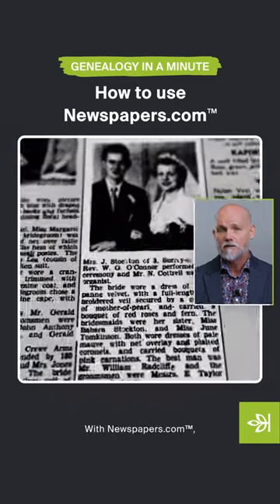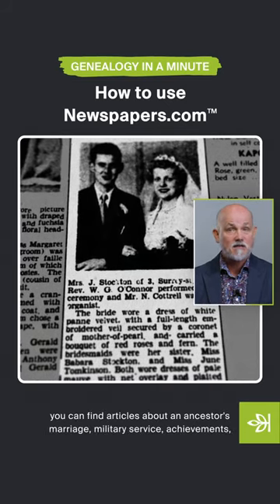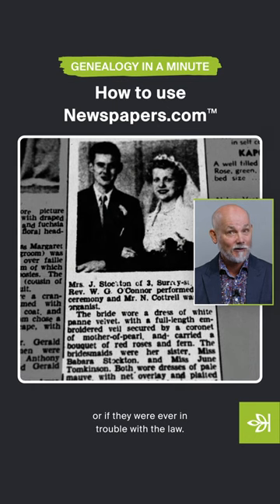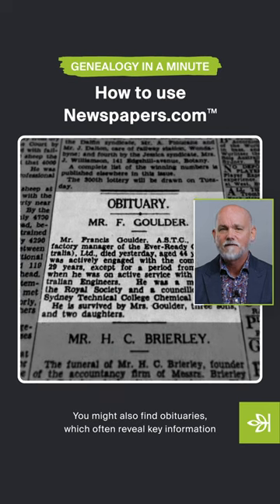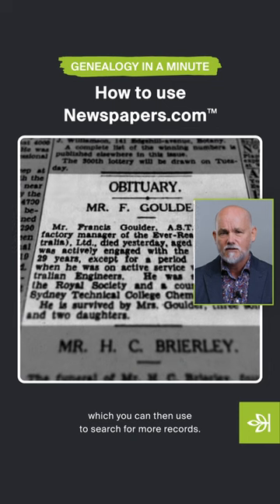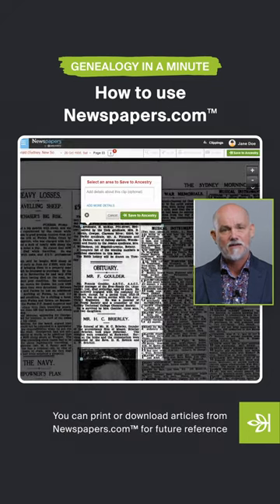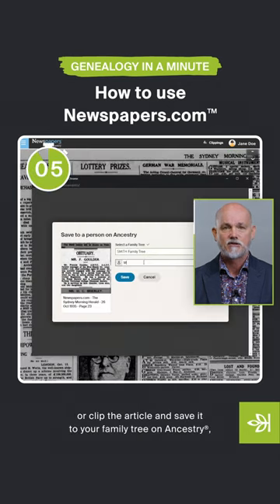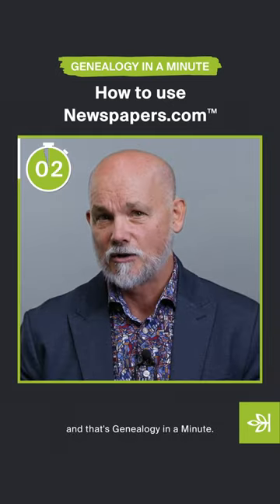How to Use Newspapers.com™ | Ancestry®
Newspapers.com™ can help you find remarkable information about your ancestors, helping your narrow down your search. Get started with everything you need to discover your family story with a special deal on Ancestry® Gift Memberships.

About Ancestry: Start your family history journey today with Ancestry®. With our massive collection of historical records, access to family trees, and DNA technology, we’re here to help you discover your personal history.